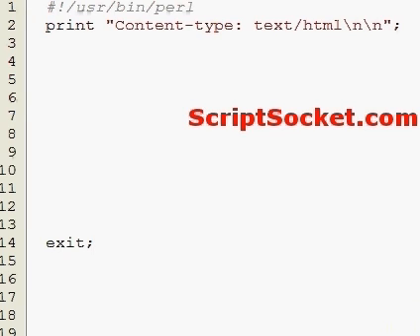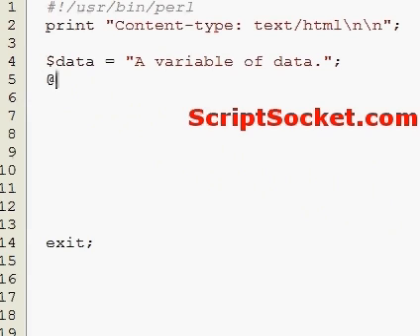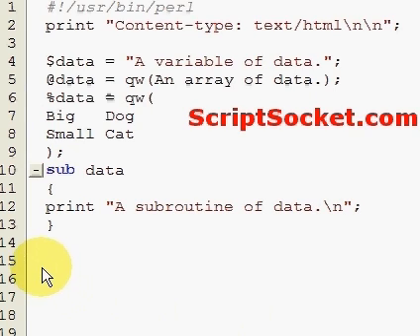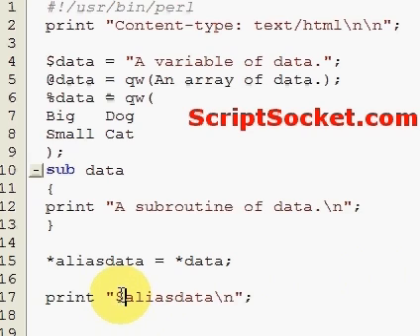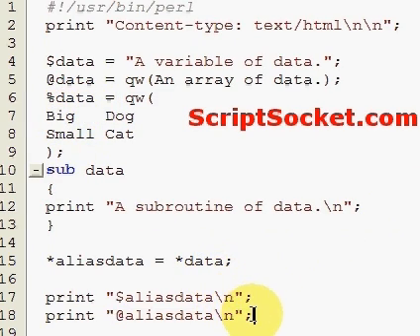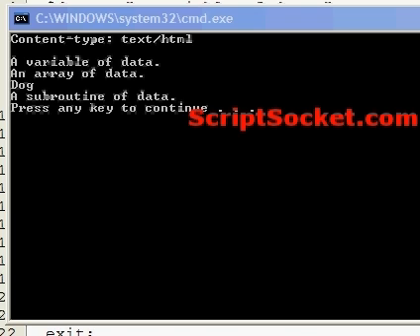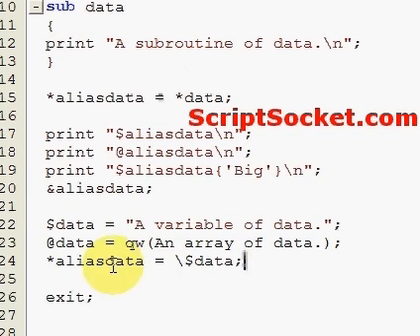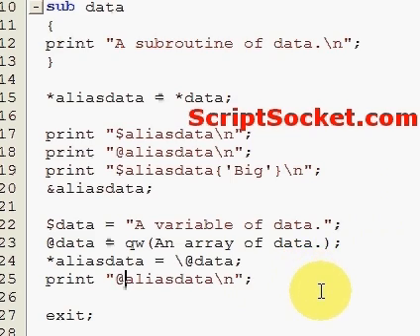Perl Tutorial 79 - Typeglobs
Part 79 of the Perl Tutorial shows how to create and use typeglobs. South America Photo Map (Free Android App)